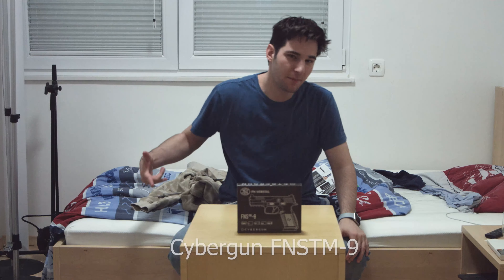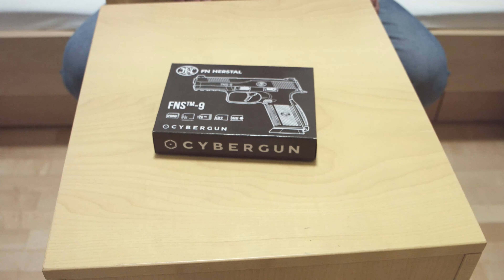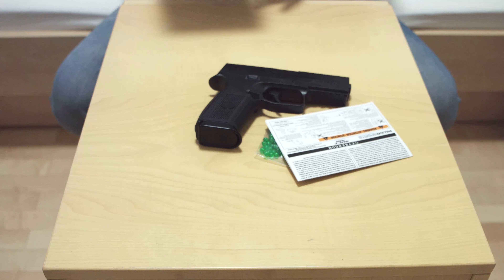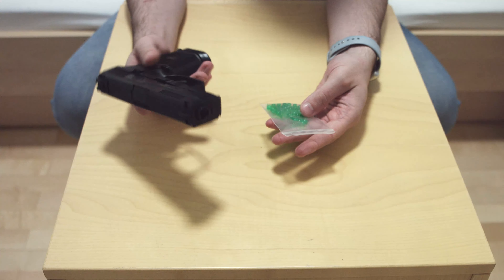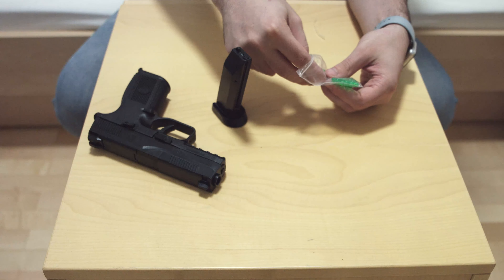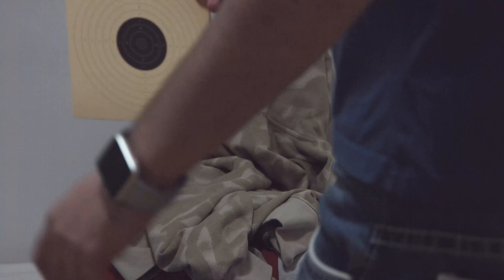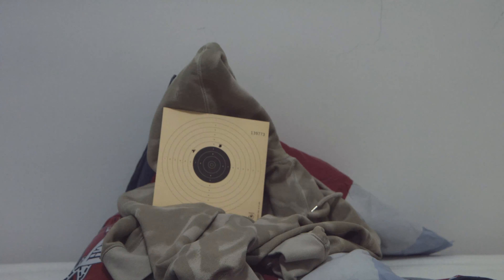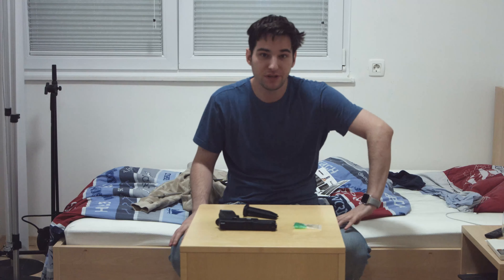Cybergun FNSTM-9 - Unboxing